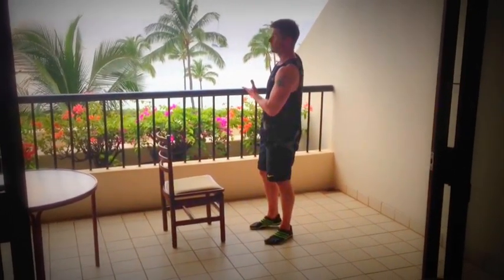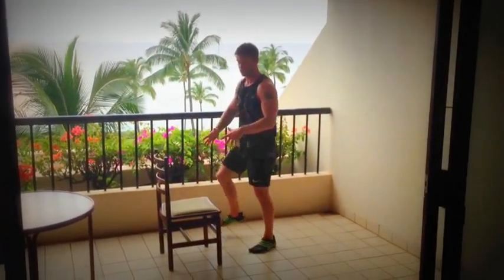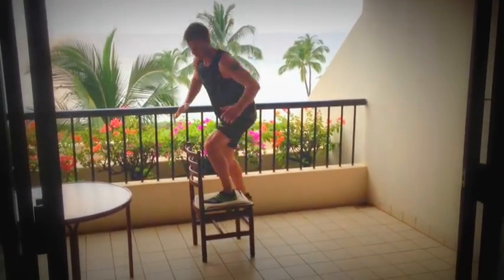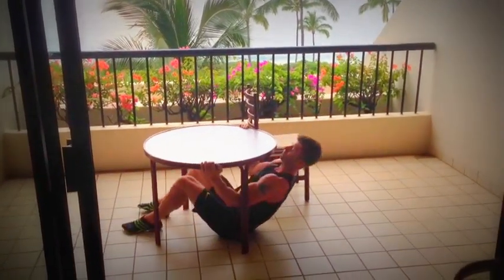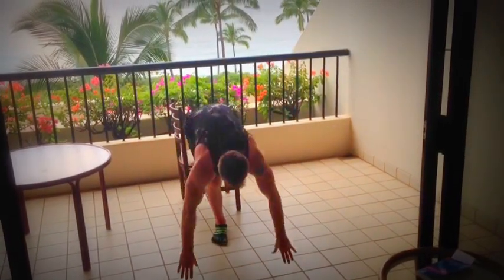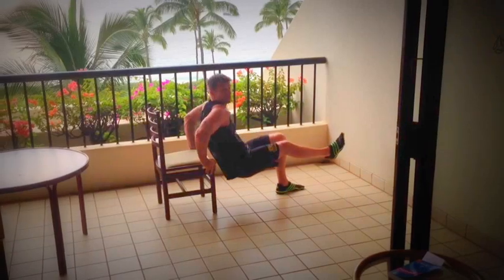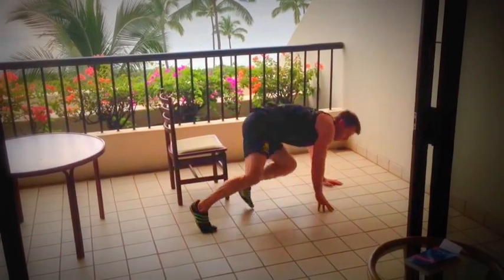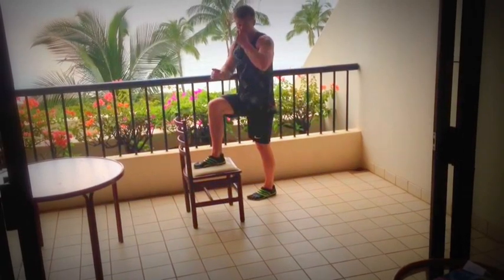A Workout Using Tables & Chairs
These are some ways to use tables and chairs for an affordable workout, when as a home workout routine,  or away on travel. All exercises can be modified to suit different fitness levels.

0:15 Reverse Lunge To Step Up
0:33 Lateral Step Over
0:55 Goblet Squat
1:08 Supine Pull Up
1:30 Elevated Push Up
1:44Tricep Dip
2:05 Elevated Glute Bridge
2:24 Elevated High Plank Adduction
2:32 Multi Planar Step Up